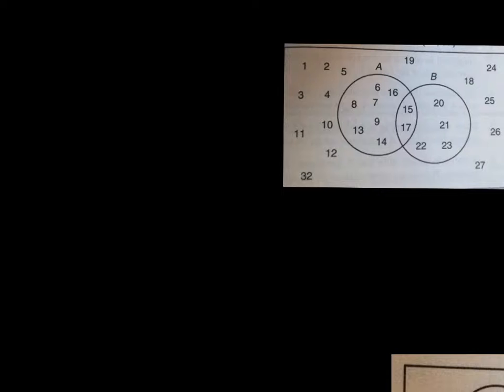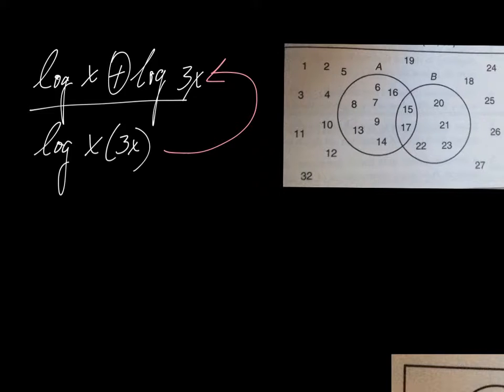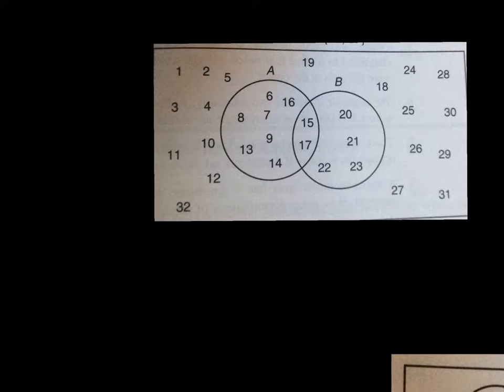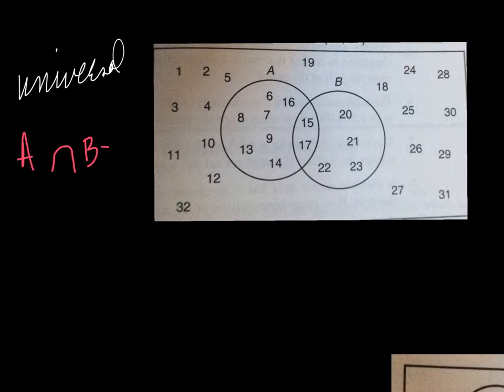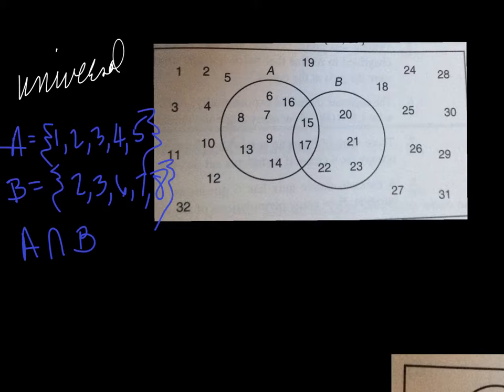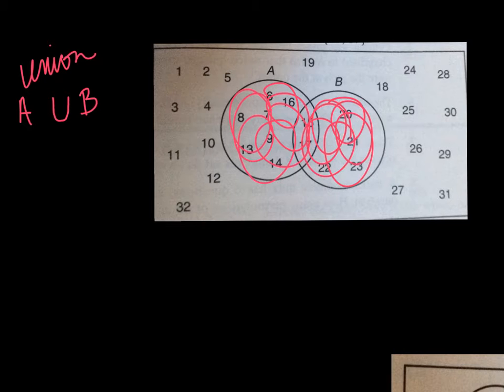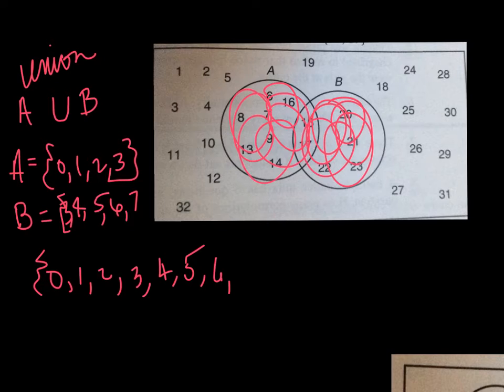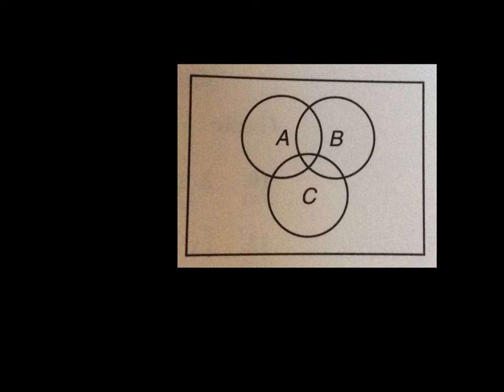L 122 algebra 2